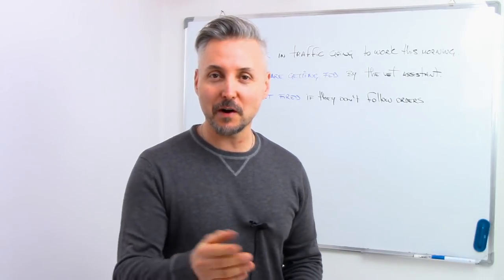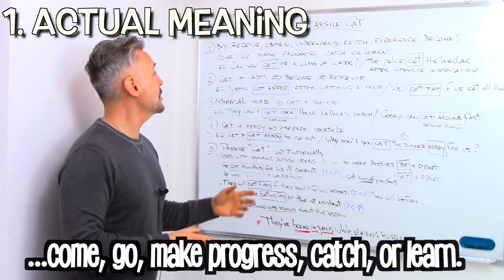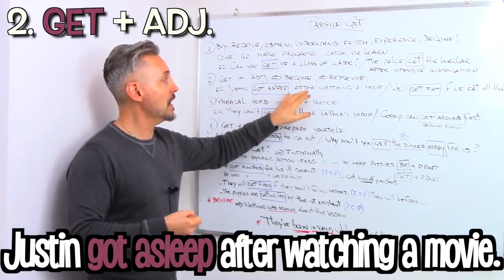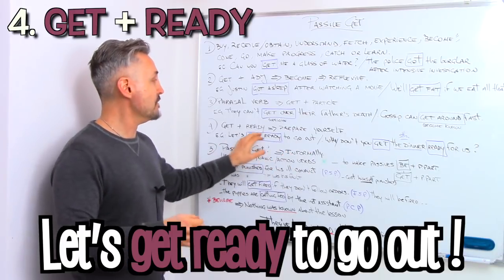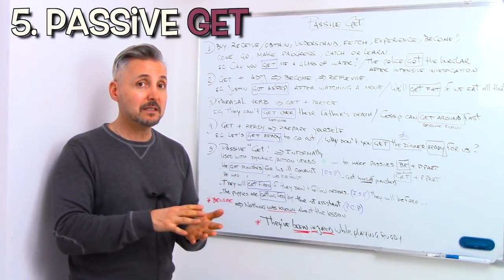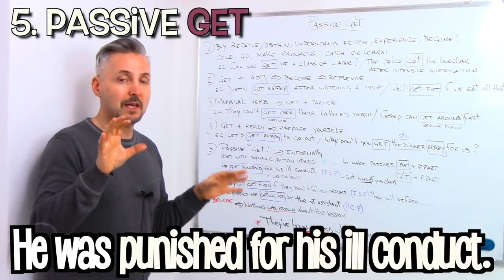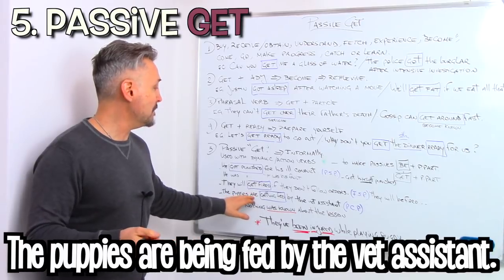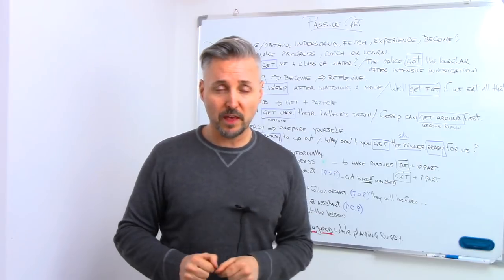Lesson on how to use GET PASSIVE - (TERRIFIC lesson on GET - every single POINT!!!)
Get can be used in various ways: by itself (having many meanings), with adjectives, with particles (prepositions or adverbs), and with ready and use in passive sentences. In this lesson, Mr. P./Marc actually talks about getting used to passive sentences. Besides reviewing all the other uses of GET, he will discuss the GET-passive.

Since 2018, he has taught English at an international high school in Canada.

He is an Honorary Fellow in the English Language at UNITELMA La Sapienza University in Rome. In the past, he was also a Language Monitor at the University of Toronto. He also taught English to many important politicians and celebrities in Italy. He is a certified English Teacher specializing in TEFL, TESL, TESOL (Arizona State University) & TOEFL.

His studio is located in downtown Rome, where he teaches small groups, 1-to-1, and online. He even offers on-sight corporate English training, especially Business English. He makes his lessons tailored to students’ needs (Exam preparation: CAE, FCE, KET, PET, and IELTS, Business English, English for Tourism, English for lawyers, etc.).